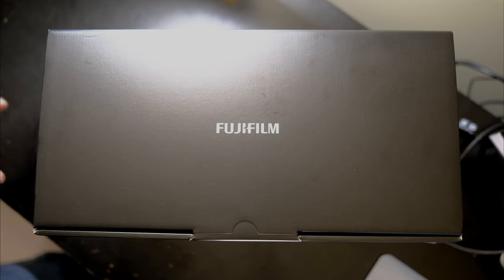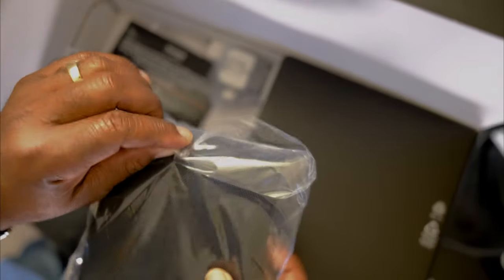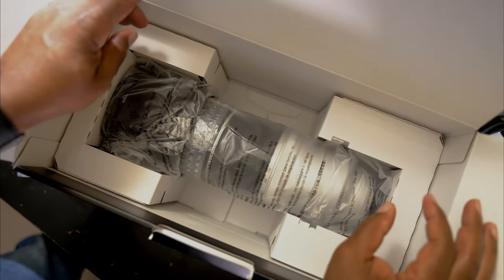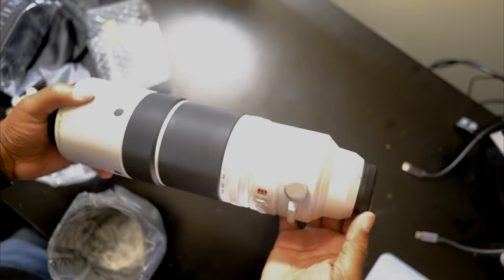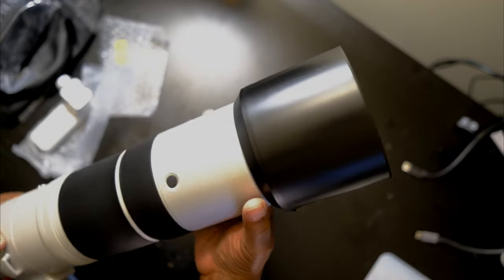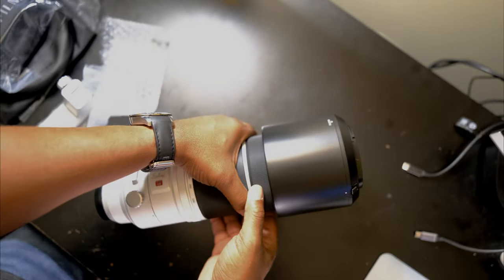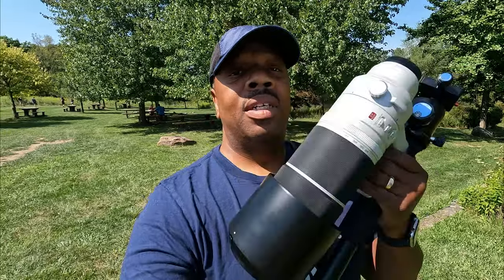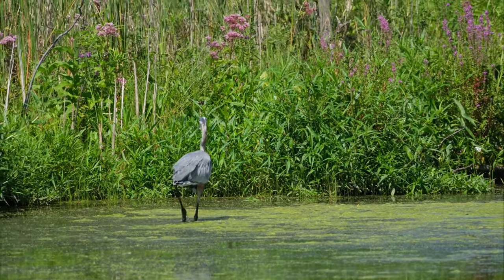Unboxing the Fujifilm XF 150-600mm, Sample vids and images with the Fujifilm X-H2S!!!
Enjoy this unboxing and initial field test of the Fujifilm XF150-600mm and the Fujifilm X-H2s.  Based on my Initial test of the lens, it fantastic.  I plan to get more time shooting sports and birds in flight with this beast!!!

Music
YouTube Studio free to play music library

Accessories I use on my cameras

US Bolin Leather Half Case
Shutter Release Button by lensmate
Touch Screen Protectors by Expert Shield
Nisi Glass Filter kit for X100V silver
JJC Camera Lens Pouch Case for Super Zoom
Ulanzi MT-47 Mini Tripod
Smallrig Mini Tripod